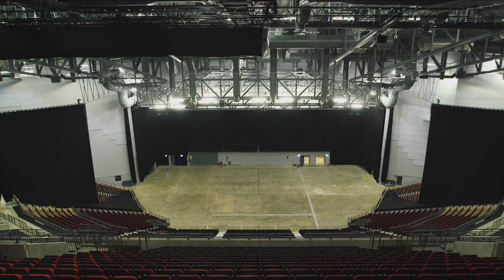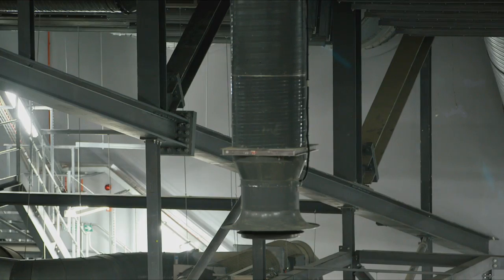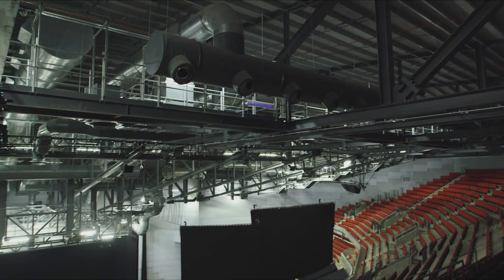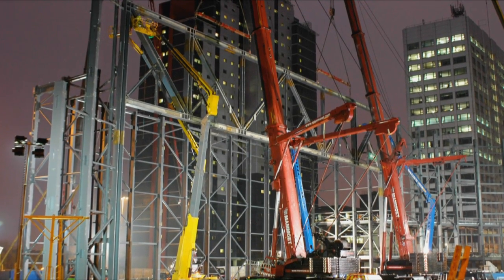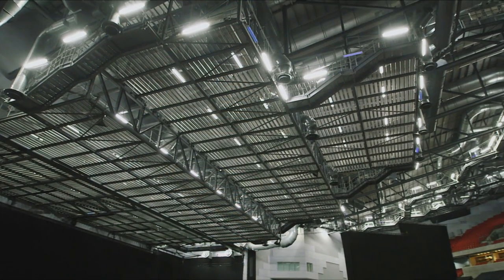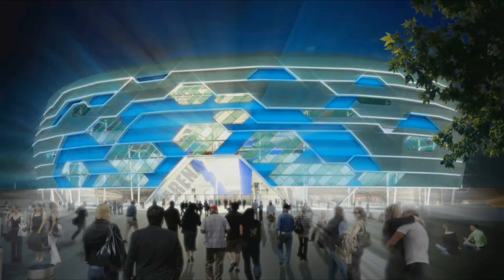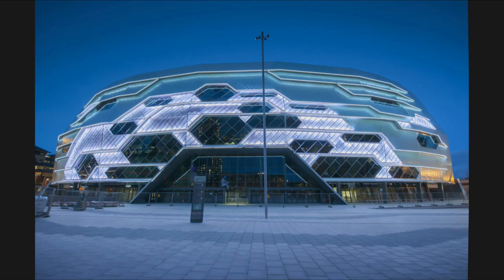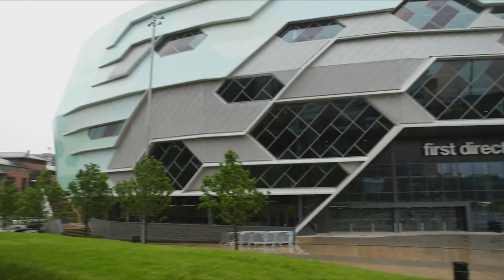Framed in Steel: First Direct Arena, Leeds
Explore the constructional steel design and engineering behind Leeds' iconic First Direct Arena, the UK’s first fan-shaped music venue, inspired by Greek amphitheaters. Built with steel for speed, strength, and acoustic performance, this £60M landmark hosts up to 13,500 people while minimising noise impact on nearby residents.

A collaborative project by BAM, Arup, Populous, Severfield (NI) Ltd, and Leeds City Council, the arena features 13 steel trusses spanning up to 72m, combining innovation and sustainability in modern steel construction.